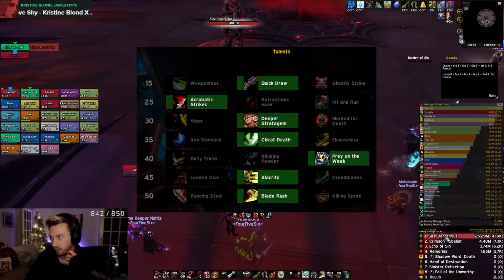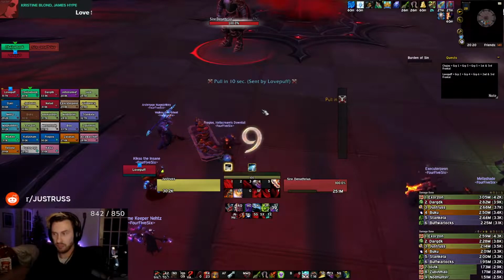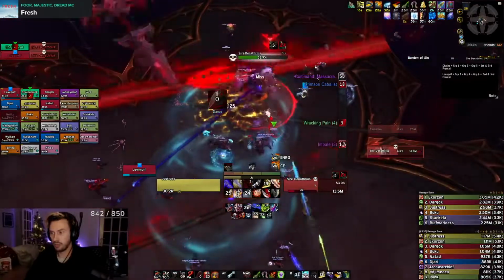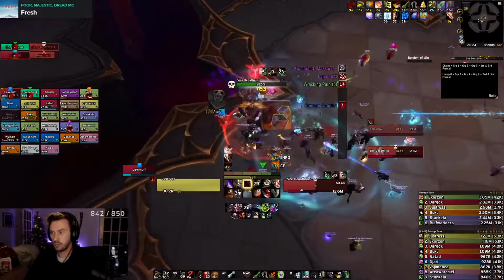RANK 1 Sire Denathrius (Normal) - Outlaw Rogue POV & Commentary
Yo guys, take a quick look inside my brain and thought process while I smash smashed my way to a rank 1 world parse on my first Normal Denathrius Kill